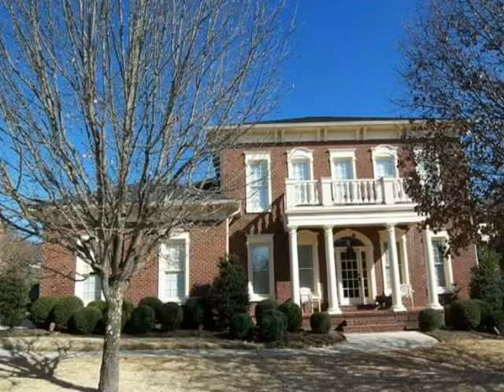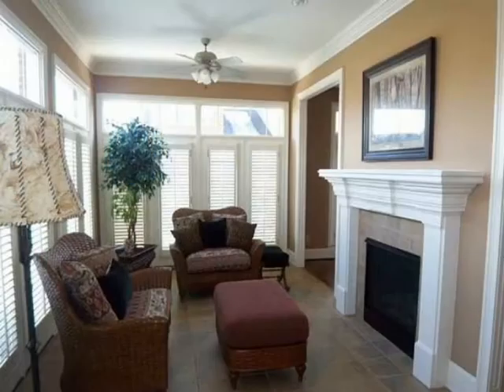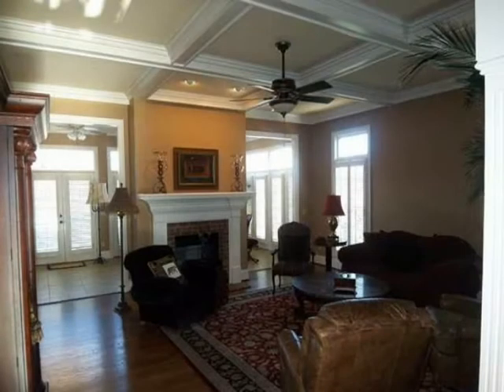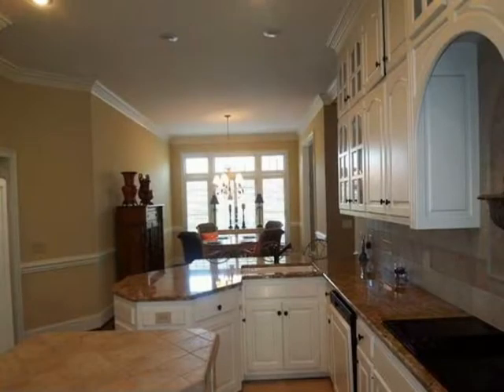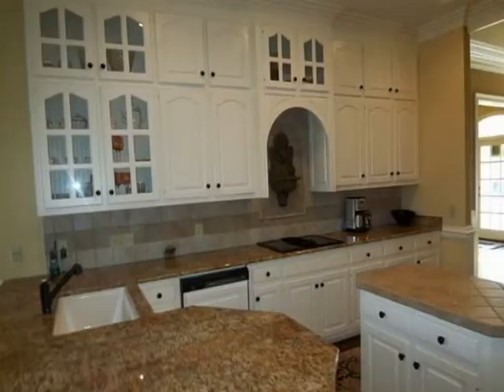3003 Haddonstone Drive, Hampton Cove, Alabama 35763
Executive home for sale in Huntsville, Alabama near the Robert Trent Jones Golf Trail at Hampton Cove.